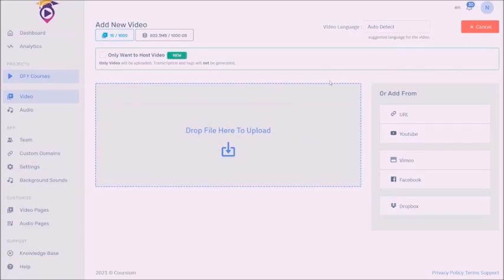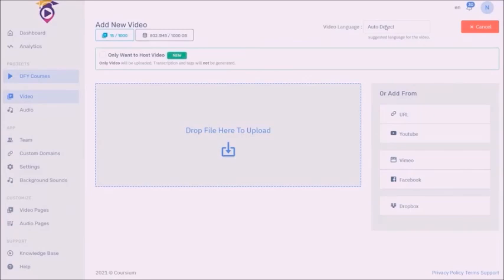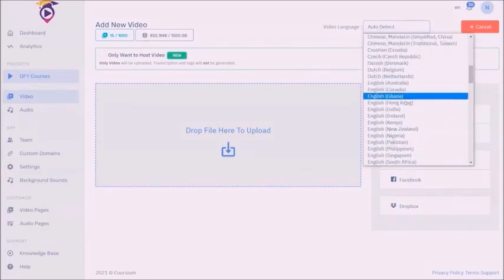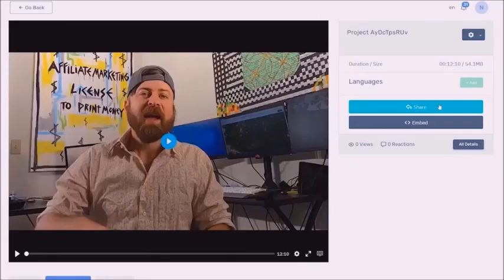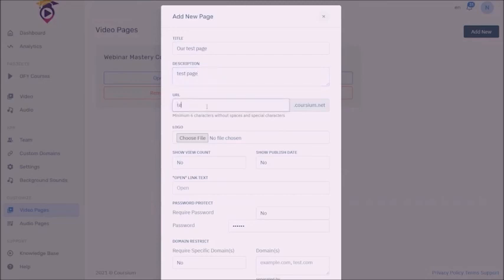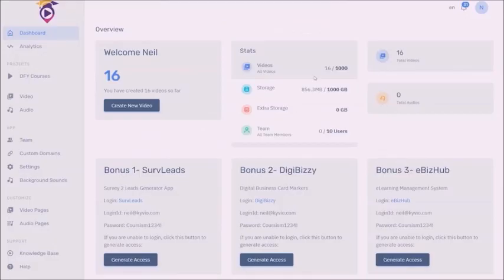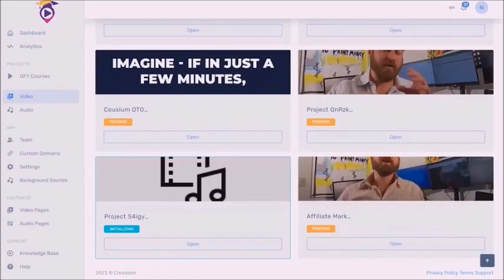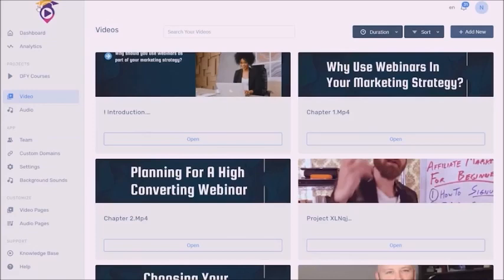Coursium Demo - Creating eLearning Courses - How To Give Online Training And Earn Money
Coursium features:
DFY Lead Magnets
20 Additional DFY Courses
DFY Business Website
Custom Domain Integration for One Domain
Business Members Access – 10 Team Accounts
All Website Pages Created with Content
Add Featured Samples of Business Services Offered
Add Business Clients Testimonial
etc.